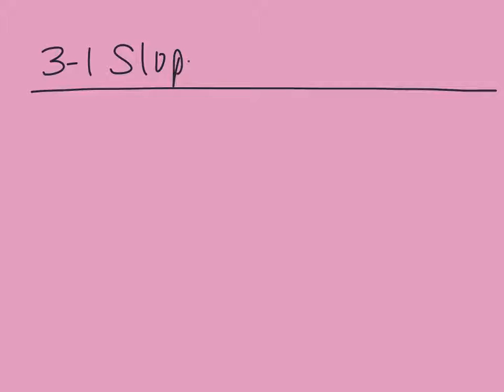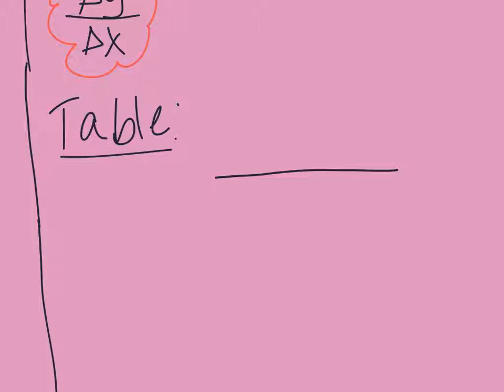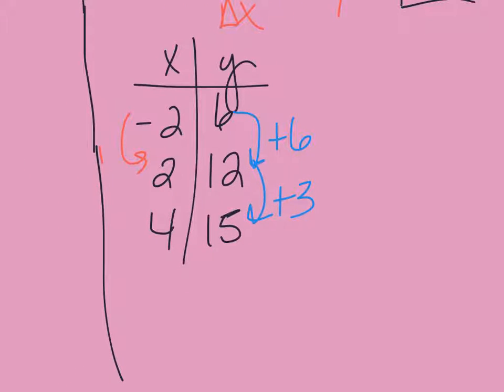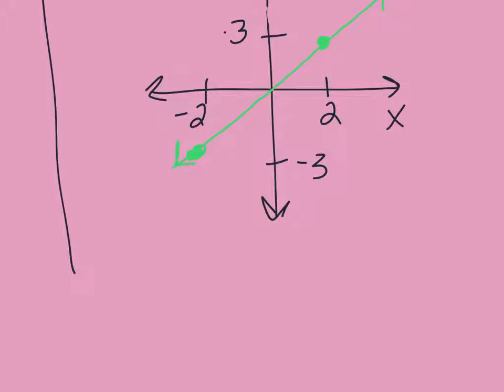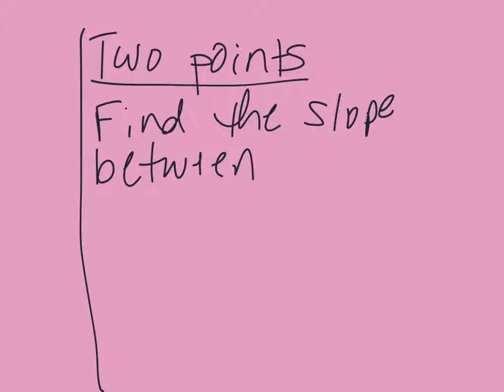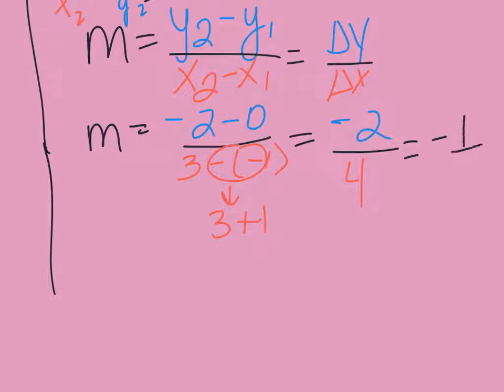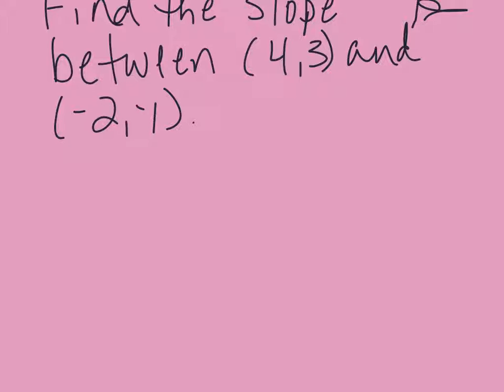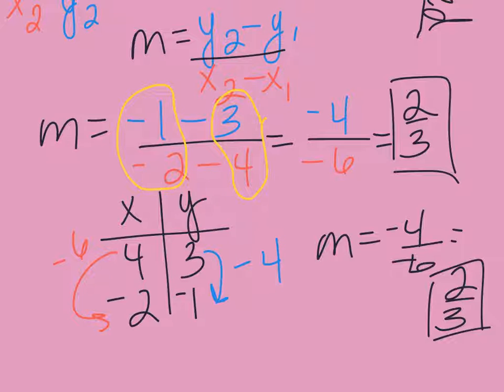3 1 slope rate of change notes